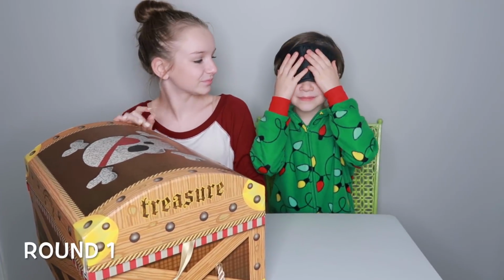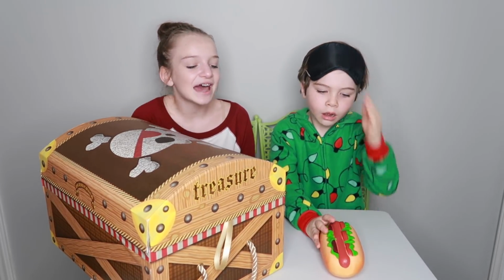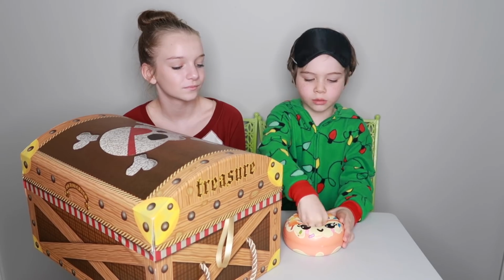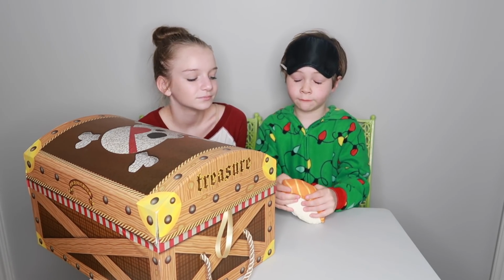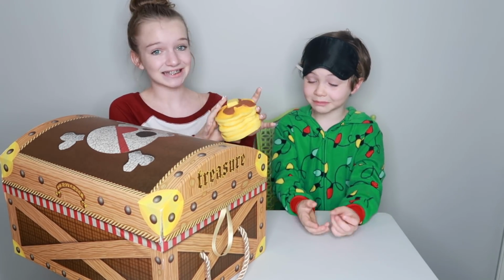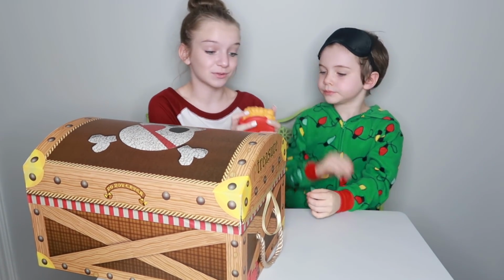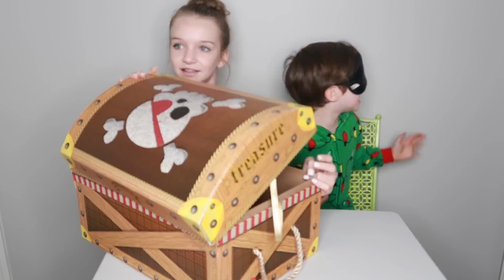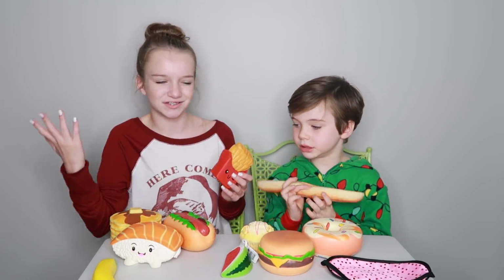GUESS THAT SQUISHY CHALLENGE WITH MY LIL BROTHER | Bryleigh Anne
GUESS THAT SQUISHY CHALLENGE WITH MY LIL BROTHER

Hey guys. So I played this with my sister and asked would you like to see it with my little brother, Ayden. A lot of you did ;) See how well he know my food squishes in this video. I was so surprised he knew them as well as he did. Also, check out the "Guess That Squishy" video with Kayla (link down below).

Vigo Video: @bryleighanne
Like: @bryleighanne